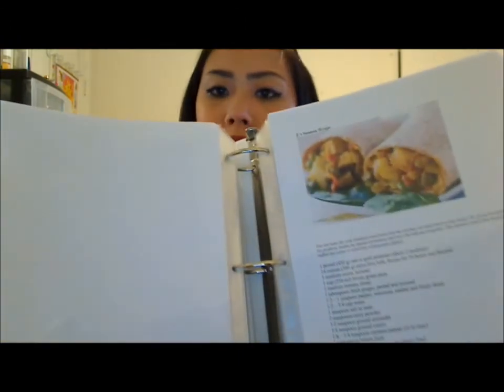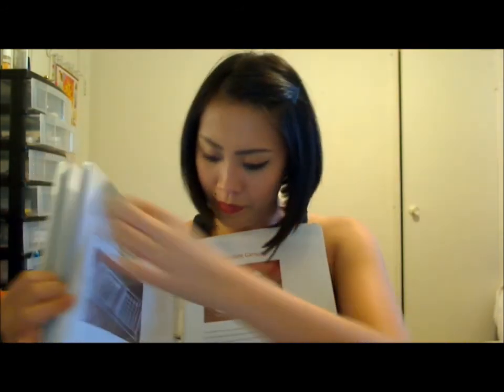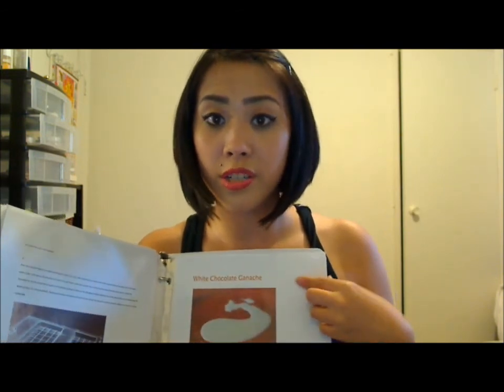Talk Food with Abby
Here's sort of my first video for my food blog :) It's pretty much about my recipe book. :)